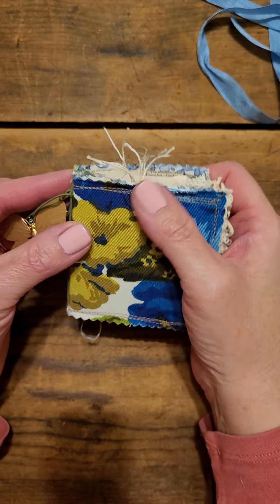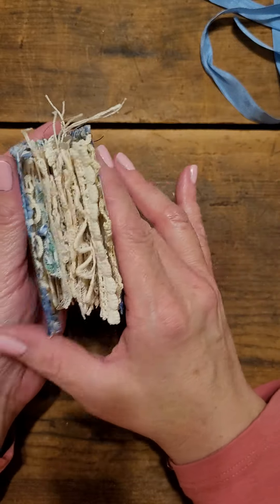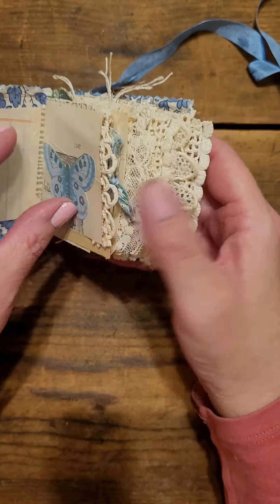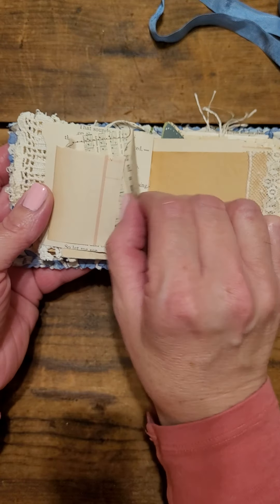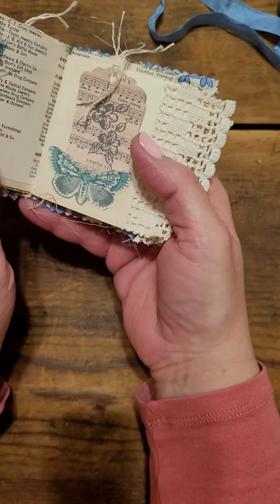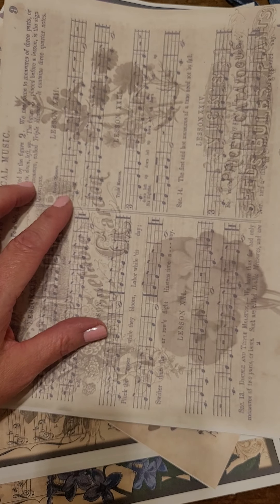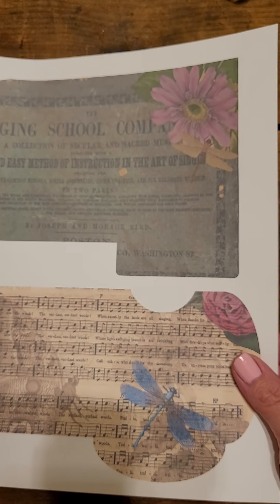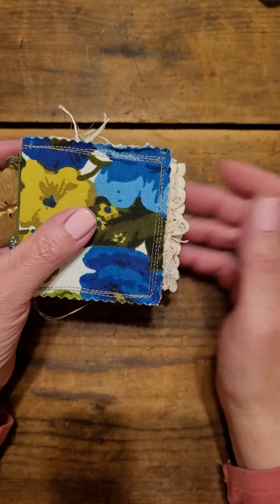Mini Journal Inspired by Treasure Books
Hello and thanks for visiting my channel.

Junk Journal Inspirations:
Etsy Shop

Thanks for taking a peek into my world.